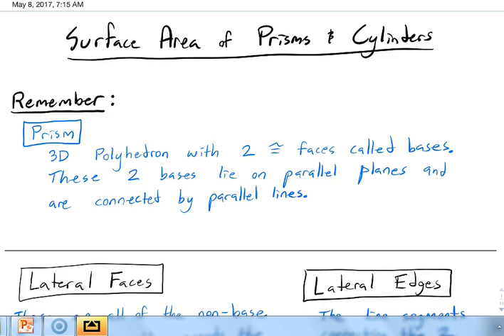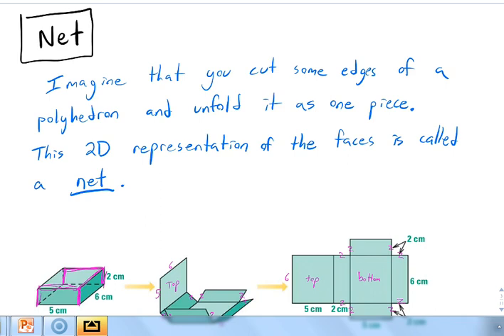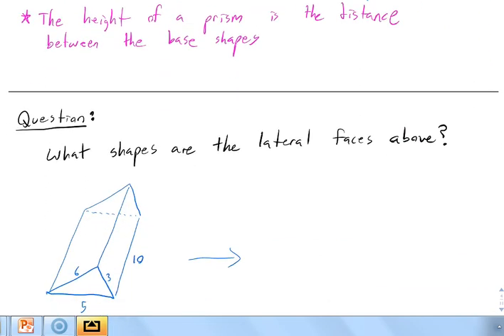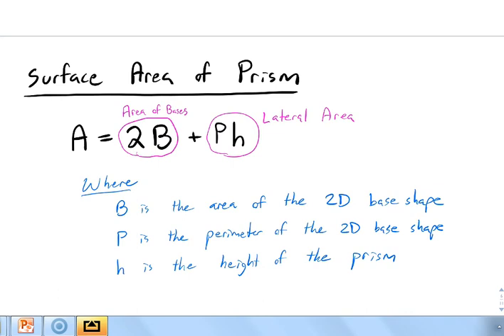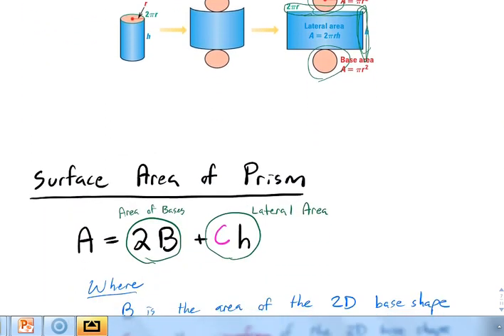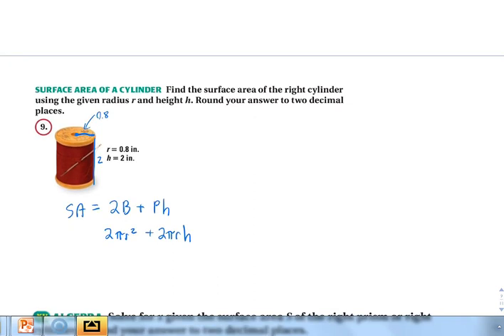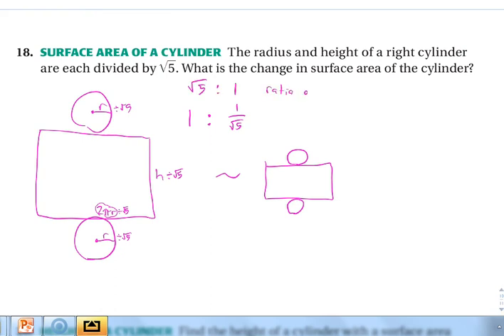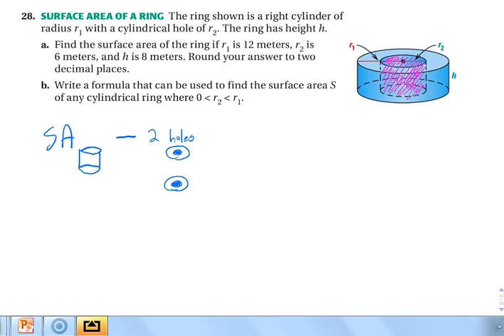1203 and 1204 - Surface Area of Prisms and Cylinders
This video looks at the surface area of prisms and cylinders. Before looking at how to calculate these, we introduce a few more vocabulary terms. Specifically the terms are: Lateral Faces, Lateral Edges, Lateral Area and Net. Using these terms and our knowledge of 2D area and perimeter, we can dissect 3D figures and calculate their 2D surface area. I then walk through some practice problems.